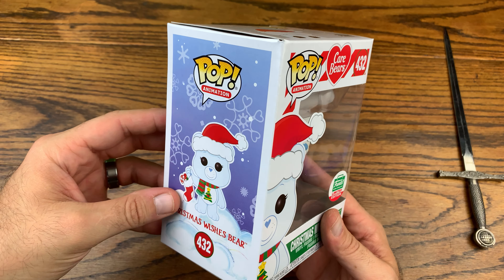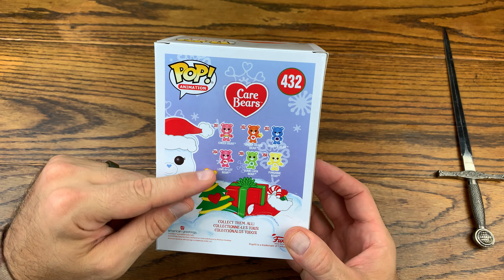THE FUNKO SHOP CHRISTMAS WISHES CARE BEAR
BITCOIN - 3MNW1X44poL8PXQMhzdCWKKeNztLYGX2PH
ETHEREUM - 0x2fd075e89c413a6Ceb91058c086C9F78ab2efB12
LITECOIN - MBChnDz8LE217FbbqNCiGmx6ze91dL5RAg

SUPPORT THIS TALENTED ARTIST, BY DOWNLOADING THE SONG PACIFIC DRIVE BY MODERN VINTAGE GAMER